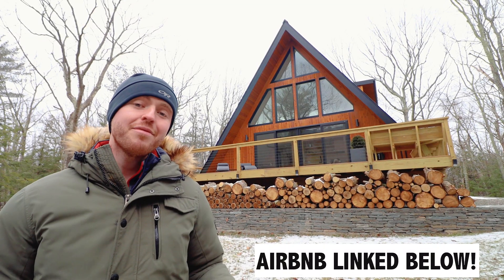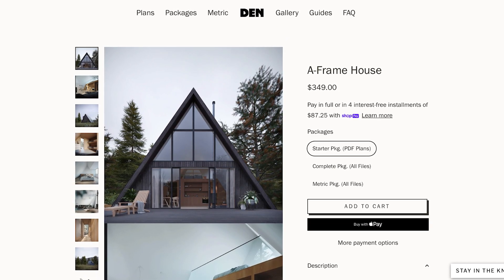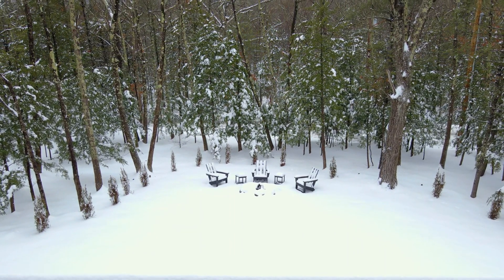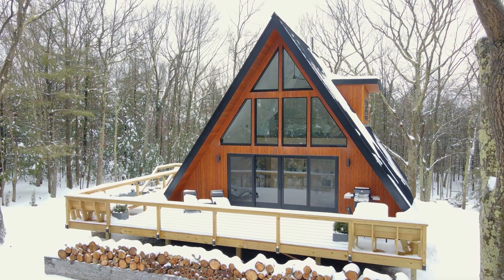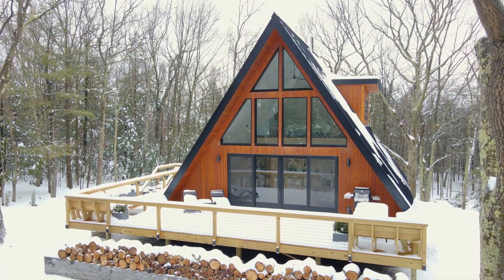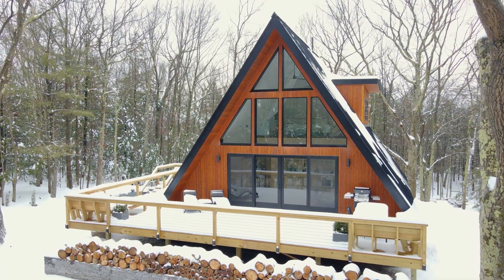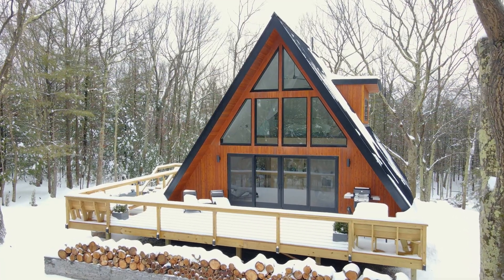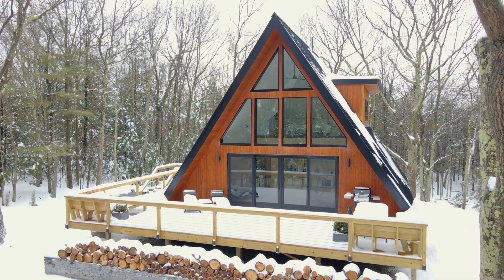MASSIVE MODERN SCANDINAVIAN A-FRAME CABIN! (Tour + Cost Breakdown!)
Today we're checking out this brand new A-Frame cabin! Recently built in the Catskills, about 2 hours outside of New York, this home was built using the company Den Outdoors and their A-Frame House plans

I'll be giving a full tour of this modern Scandinavian masterpiece, and also doing a mini cost breakdown at the end of the video. Check out the full cost breakdown video on Den Outdoor's own YouTube channel

The cabin is brand new and has 1,000sqft of living space. It can accommodate up to 4 guests with a lofted master king bedroom and a lower queen bedroom. It contains a full kitchen, bathroom, mudroom, office, and a wrap-around deck to take in the perfect mountain views.

0:00  Intro
0:25  Airbnb Details
1:19  Cabin Exterior Tour
2:44  Surrounding Area
3:06  Interior Tour Begins
3:26  Main Room Overview
3:54  Dining Area
4:28  Kitchen
5:13  Living Room Area
5:58  Queen Bedroom
6:47  Bathroom
7:16  Desk & Work Area
8:01  Upstairs Master Bedroom
9:07  Mini Cost Breakdown & Outro

MY GEAR

ABOUT ME